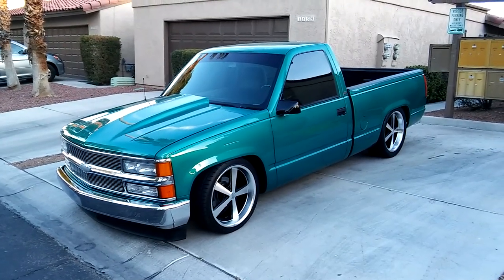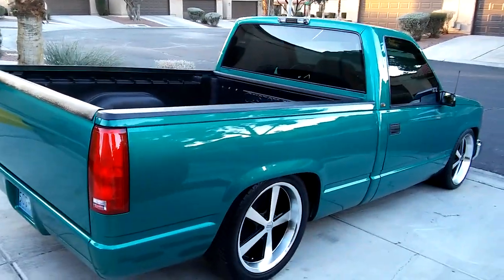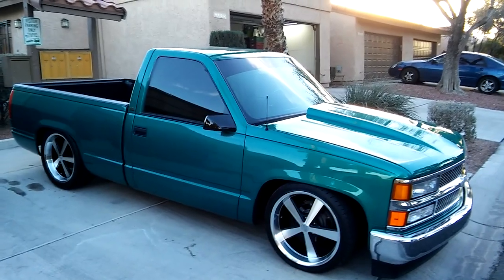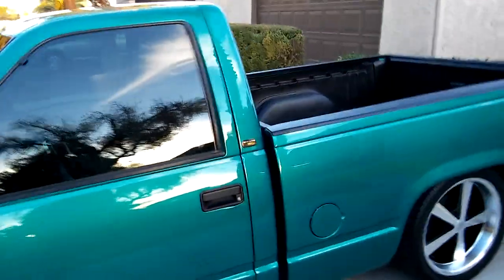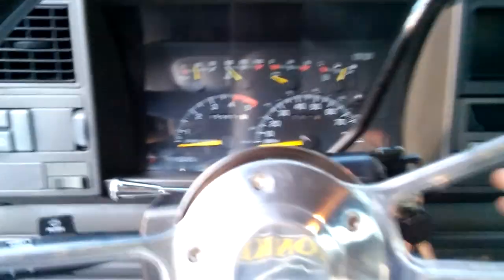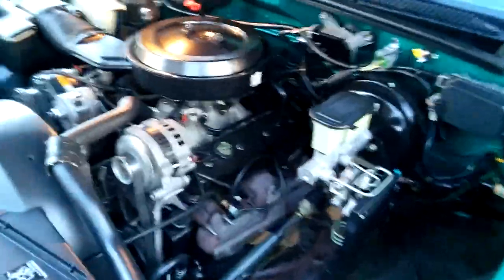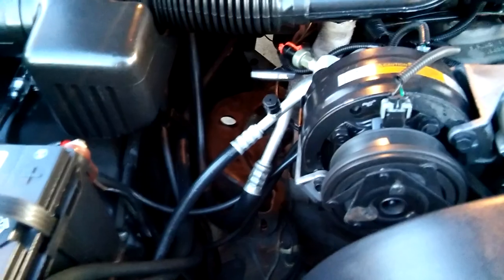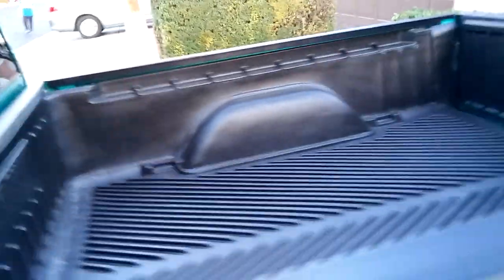1994 Chevy Silverado (C1500) Regular Cab Short Bed Lowrider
1994 Chevy Silverado (C1500) Regular Cab Short Bed Lowrider.  It has the 5.7 liter 350 cubic inch engine and 4L60E 4 speed automatic transmission.  150,000 original miles as of 2/13/17.  The lowering kit is from DJM Suspension and is dropped 4 inches in the front and 6 inches in the rear with a c-notched frame and EVS foam frame bump stops from Belltech.  It has new rear differential fluid, transmission fluid flushed with filter and engine oil and filter.  The complete fuel pump assembly is new along with a new fuel filter, fuel pump relay and rebuilt throttle body.  The spark plugs, spark plug wires, distributor cap and rotor are new.  It has a new water pump and coolant flush.  It has a new thermostat, coolant sensor and coolant temperature switch (sending unit).  The power steering gear box, power steering pump and both power steering lines are new.  The steering pitman arm and steering idler arm were replaced with new ones.  The engine oil cooler lines are also new.  The front brake rotors and pads are new.  The rear brake drums and shoes are new.  The brakes were bled and new brake fluid is in system.  The A/C R134A system was recovered and new A/C compressor oil and refrigerant was put into the system along with a new Schrader valve on the A/C low side port.  The battery is perfectly fine as far as voltage output.  It has new shocks all the way around.  It has new Suntek Carbon window tint installed at 25%.  The Sony stereo is brand new.  It is self-amplified at 100 watts x 4 channels.  It puts out 42 watts RMS to each of the 4 new Sony X-Plod 4-way speakers.  Along with that is the Kicker 10 inch Comp S subwoofer enclosure powered by a MTX class D Monoblock Thunder 500 amp putting out 300 watts RMS to the subwoofer.  The wheels are American Racing Nova 20 inch x 8.5 inch on all 4 corners.  Front tires are Nitto NT555 Extreme 255/35 ZR 20.  Rear tires are Hankook Ventus ST 275/40 R 20.  The hood is a 2 inch steel cowl hood.  It has a chrome billet grille.  The tailgate handle has been filled and flipped to the inside.  The rear bumper was deleted and a roll pan installed with a recessed license plate.  The paint is factory correct and matched only in areas where it needed to be repainted (hood, tailgate and roll pan).